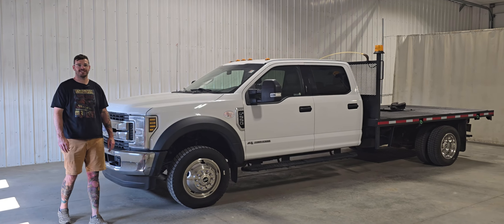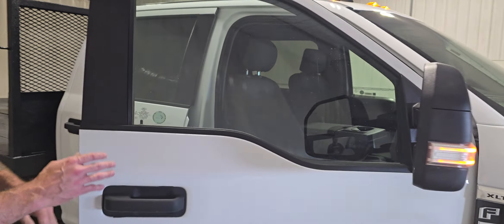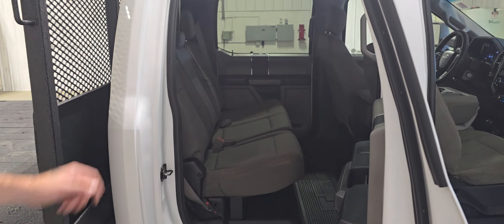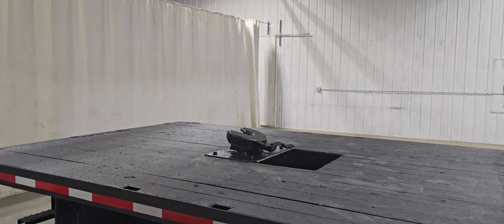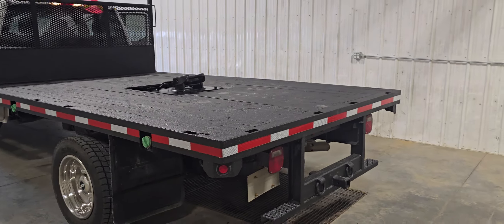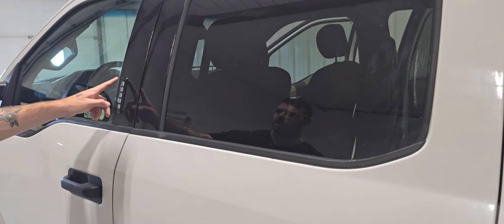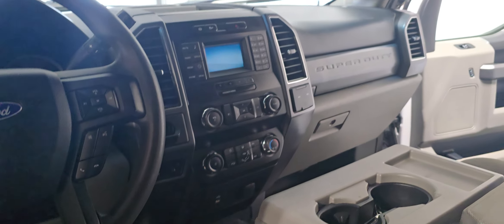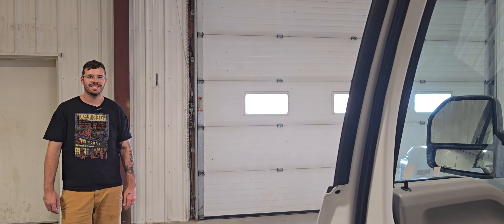4914P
DETAILS
Year:
2019
Kilometres:
116657
Exterior:
WHITE
Interior:
TAN
Engine:
6.7L V8 OHV 16V DIESEL
Fuel Type:
Diesel
Trans:
Automatic
Drive:
4WD - Four Wheel Drive
Doors:
4
FEATURES
Additional Features
• POWER WINDOWS
• POWER DOOR LOCKS
• POWER MIRRORS
• AIR
• TILT
• CRUISE
• 11'6" FLAT DECK
• 5TH WHEEL HITCH
COMMENTS